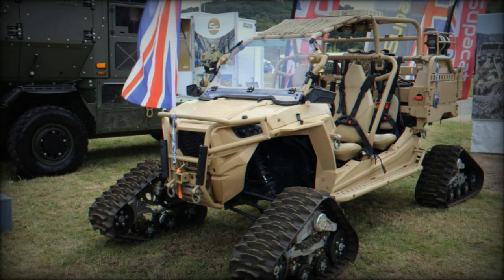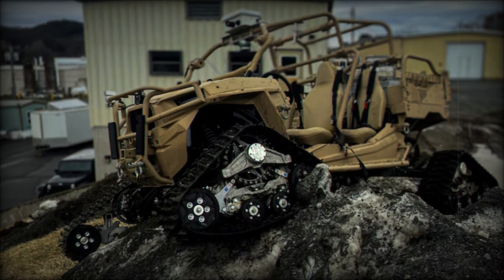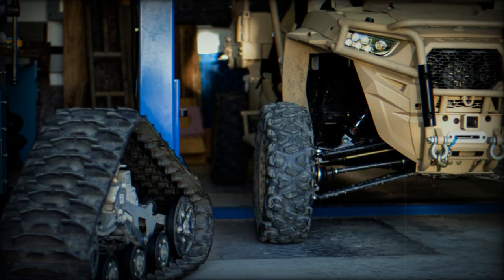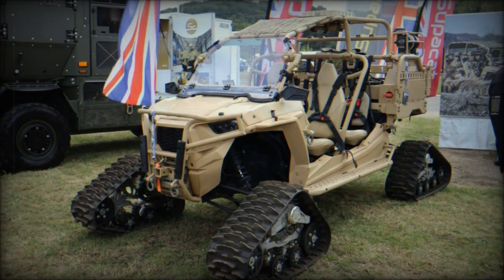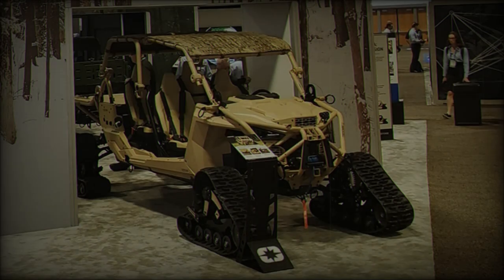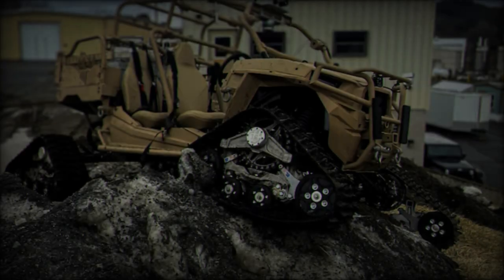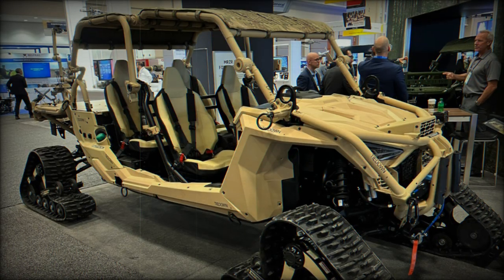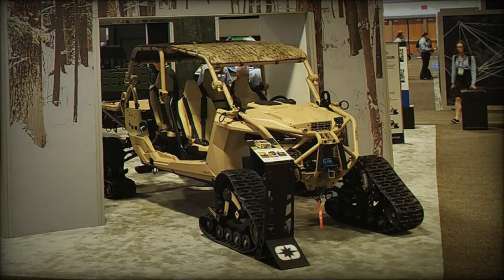Polaris' Arctic Mobility Kit Enhances British Army's Capabilities in Harsh Climates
At the DVD 2024 event in Millbrook, Polaris, a military vehicle manufacturer, unveiled its Arctic Mobility Kit designed for the MRZR Alpha, a light tactical vehicle. This kit, developed for operations in Arctic environments, allows forces to convert the MRZR Alpha into a platform capable of traversing extreme conditions, including snowy terrains. This system aligns with the armed forces' aim to enhance operational capabilities in challenging climates such as the Arctic.